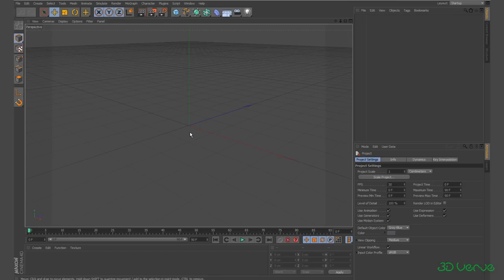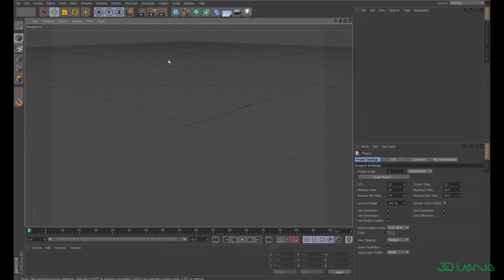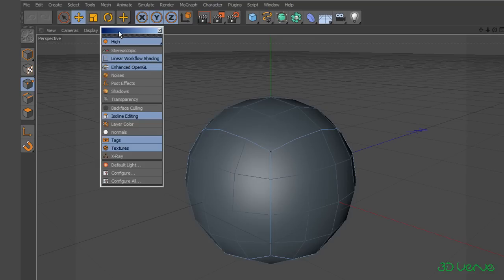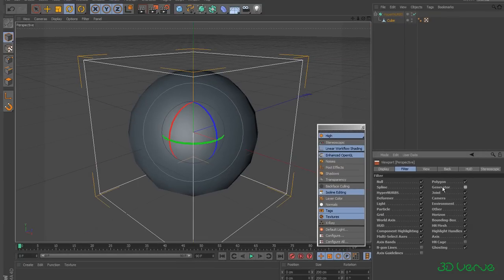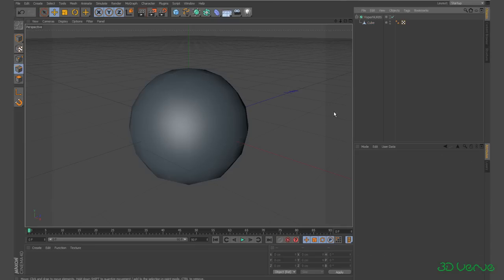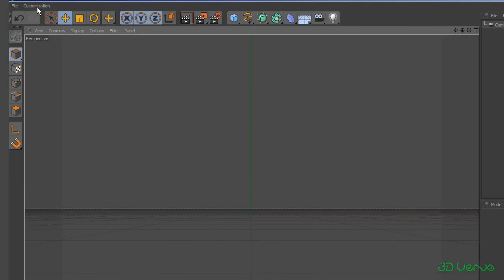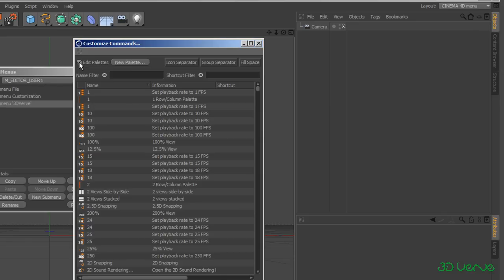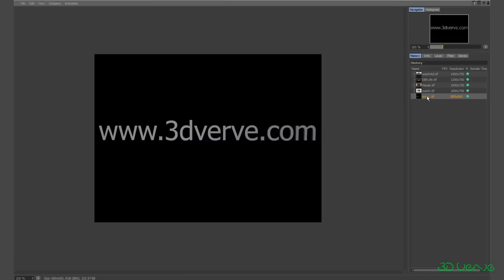Cinema 4D R13 Tutorial - Preferences - Template file - Custom Menus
This Cinema 4D R13 tutorial shows you how to restore your default preferences, and how easy it is to change them without realising that you've done so! You'll also learn how to make Cinema 4D always start with a particular .c4d file open and how to customise menus. It's essential viewing for anyone following Cinema 4D tutorials as it highlights how and why confusion regarding differing preferences can occur.

Essential training for Cinema 4D